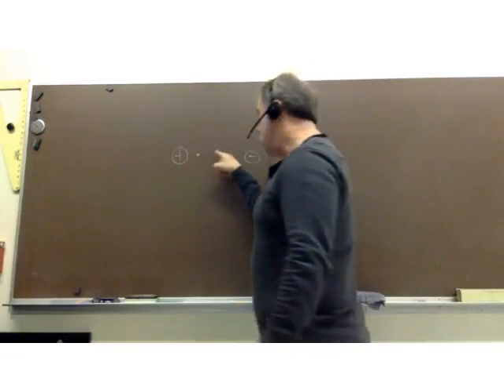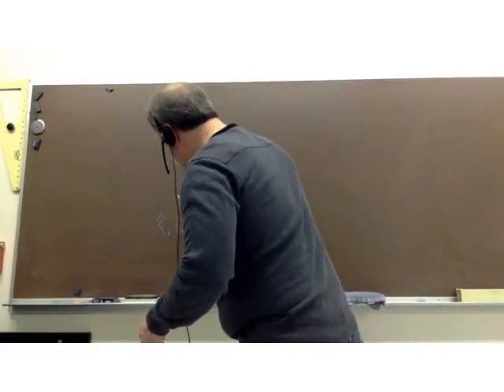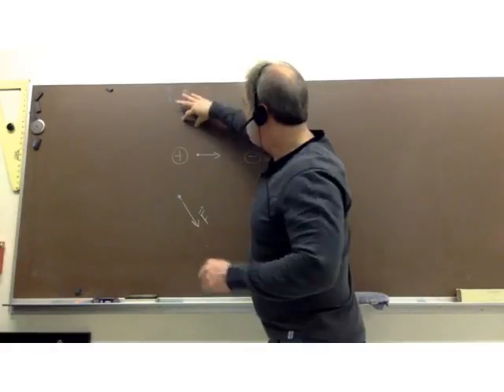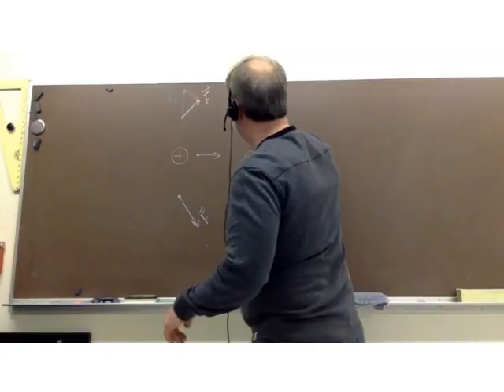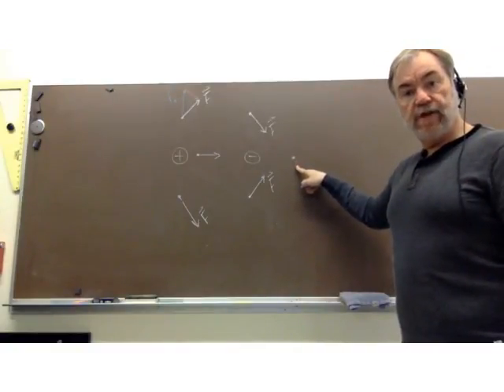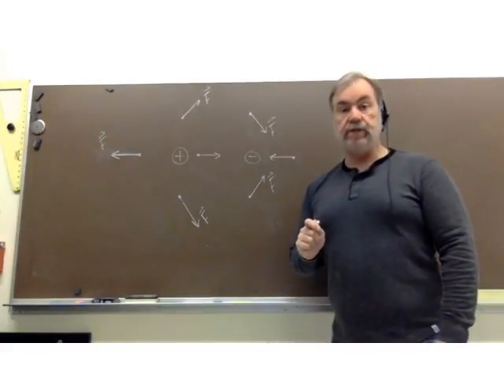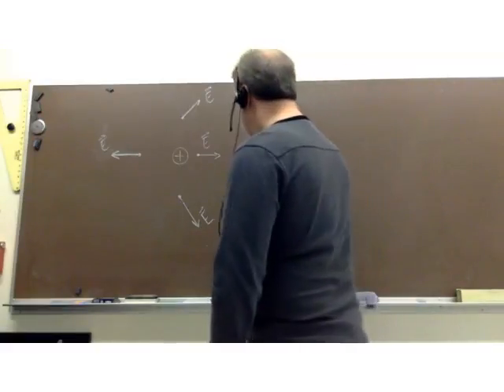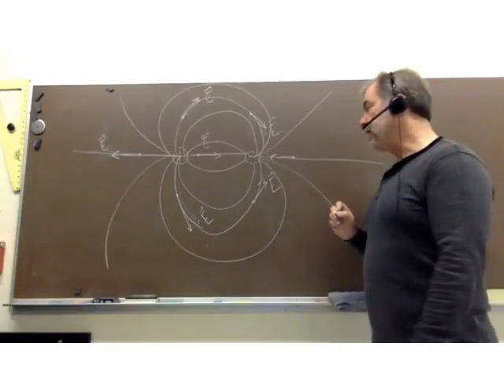Field Vectors and Field Lines part 1